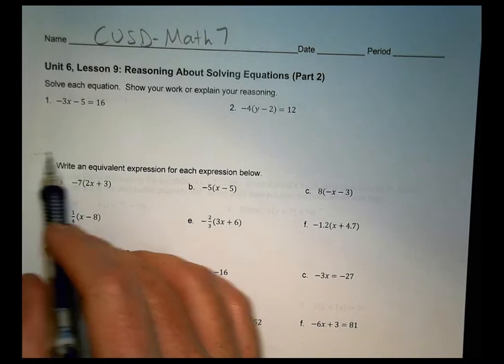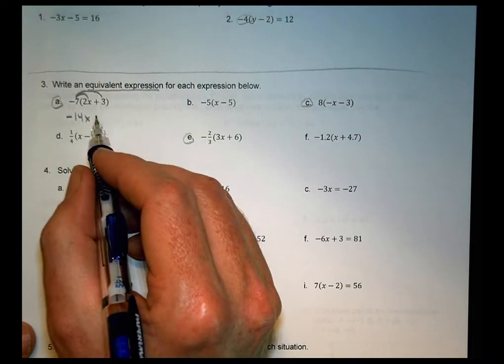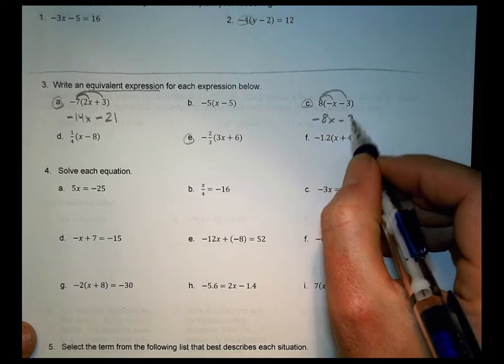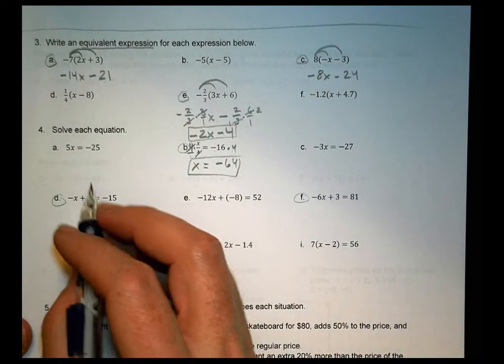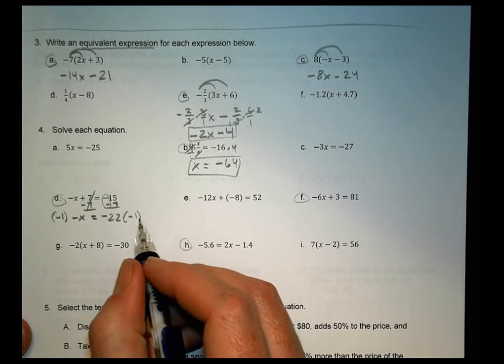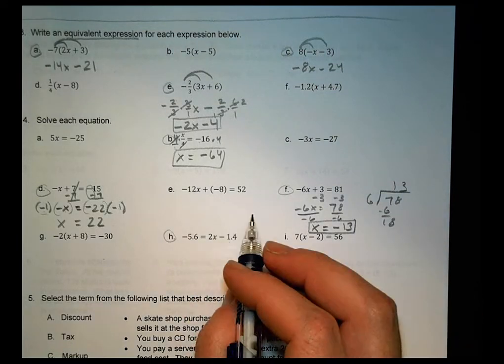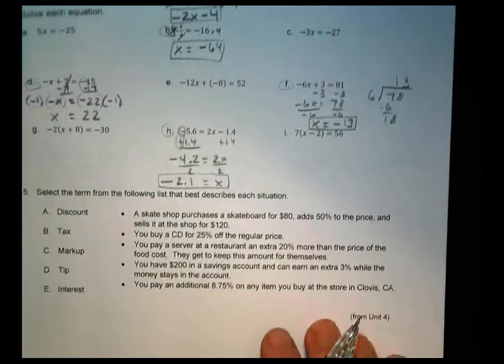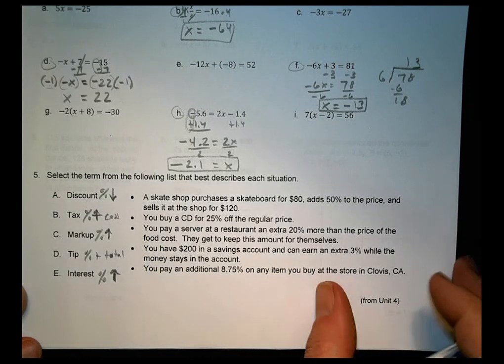7 6 9 CUSD Homework Help Morgan